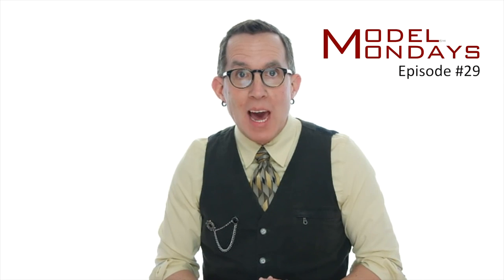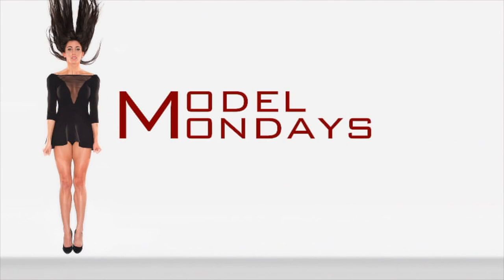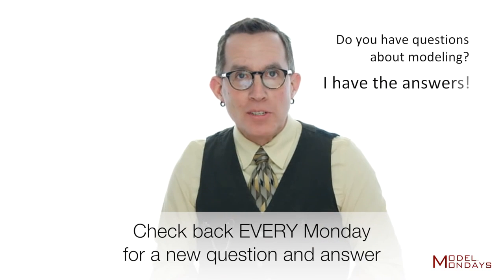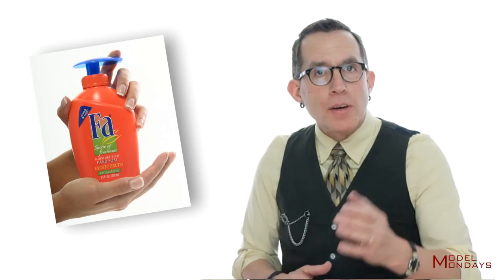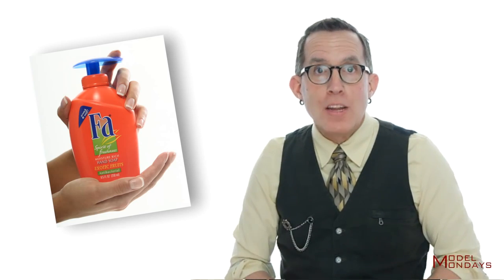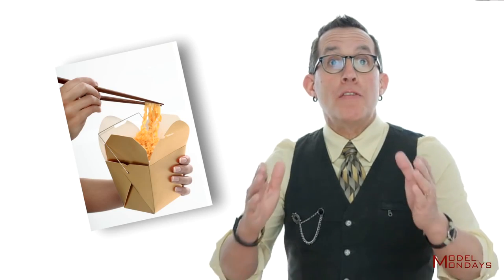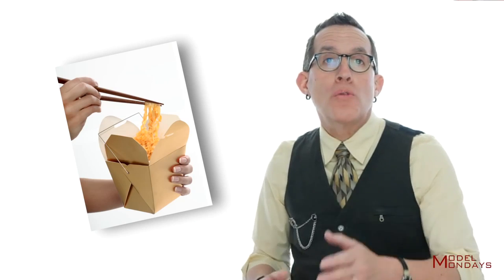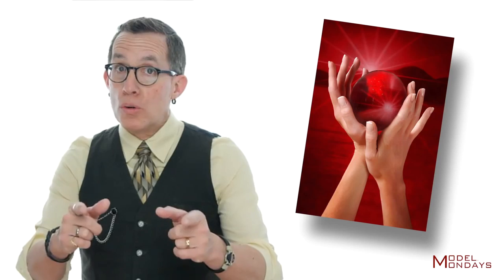Modeling Advice: How can I become a hand model?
Modeling advice question of the week: "How can I become a hand model?"

 Do you want to get signed by a modeling agency and get real paid work as a model? Check back every Monday for Model Mondays with Joe Edelman.